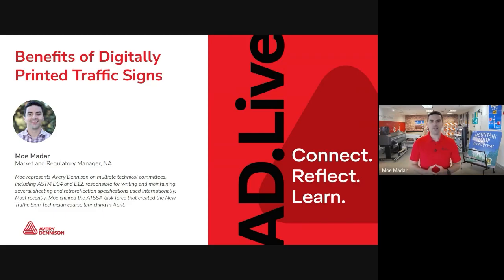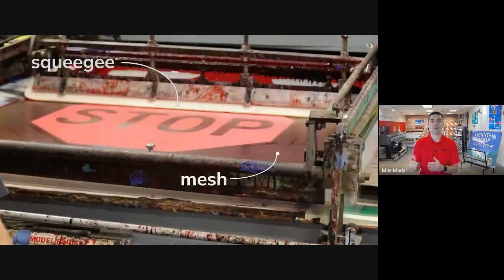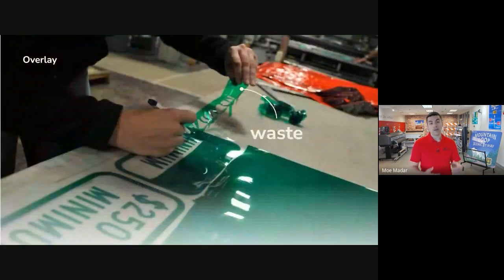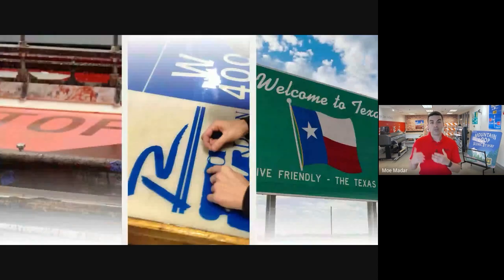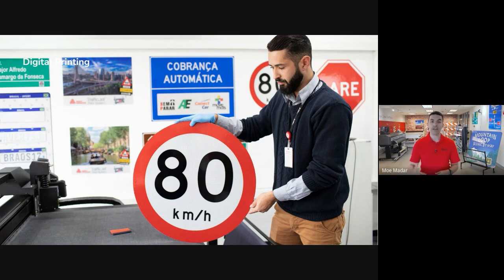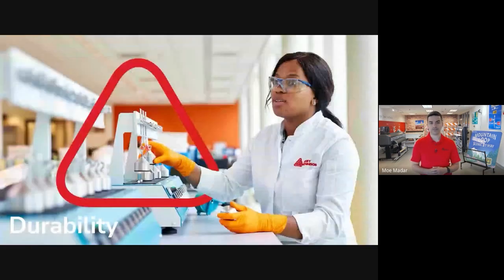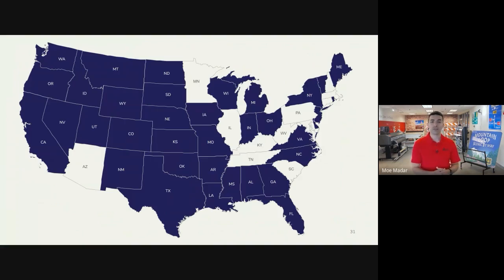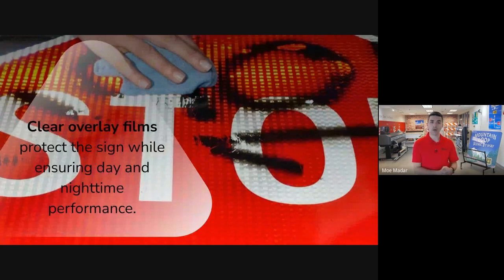Benefits of Digitally Printed Traffic Signs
Check out this AD.Live webinar recording from Avery Dennison. You'll learn how traffic signs are made and the positive impact you can make on your community by specifying digitally printed traffic signs. We cover why fabricators choose different methods, what benefits agencies gain from digital printing, and the best practices for specifying digitally printed traffic signs.

to learn about future events.